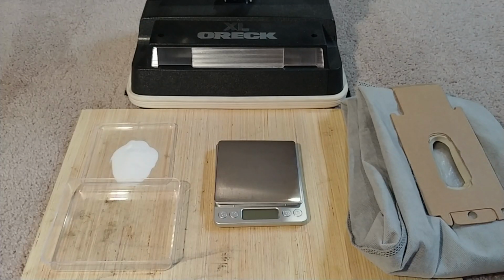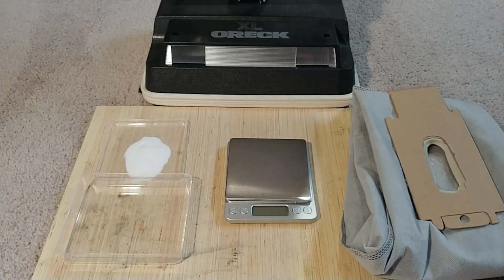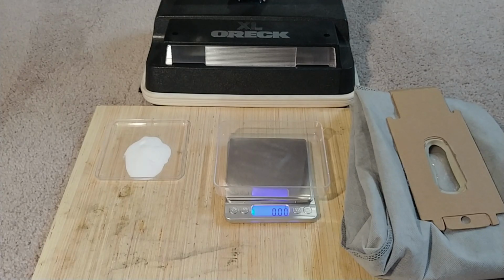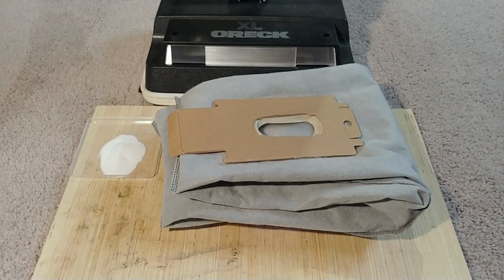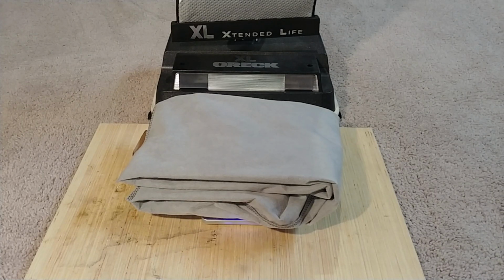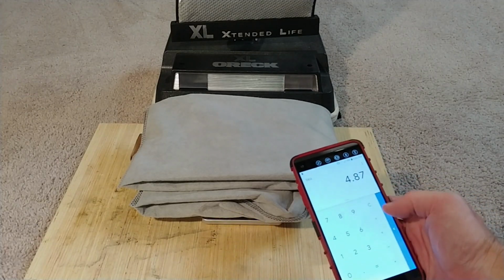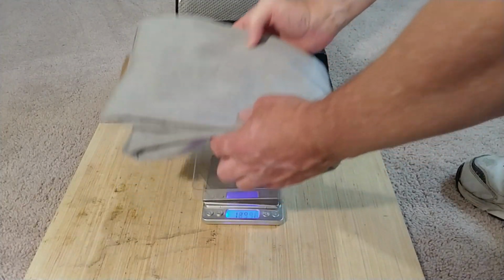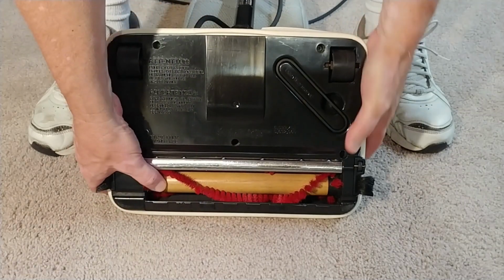Oreck XL2800 Baking Soda in the Carpet Test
About 49% is somewhat disappointing but at least the sand pickup was great at 66%. I think higher nozzle airflow would help this classic vacuum.